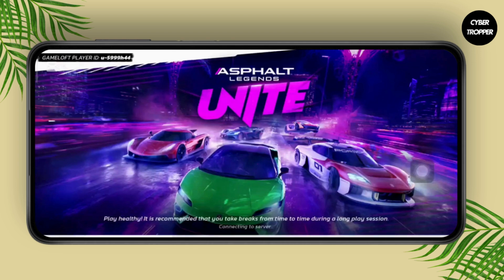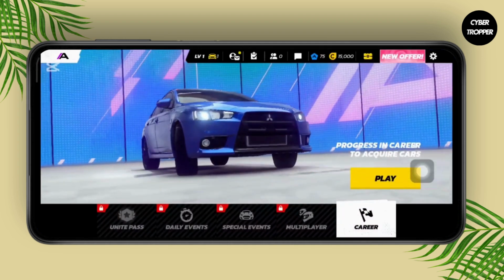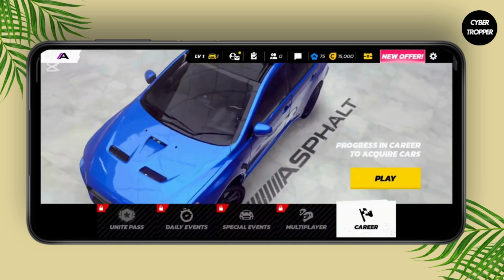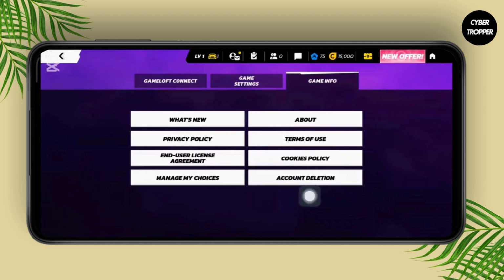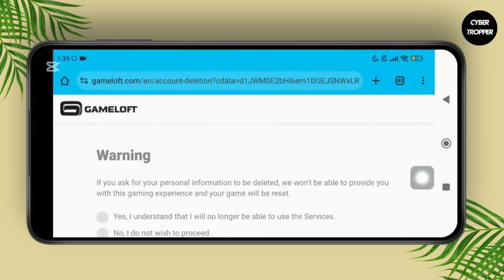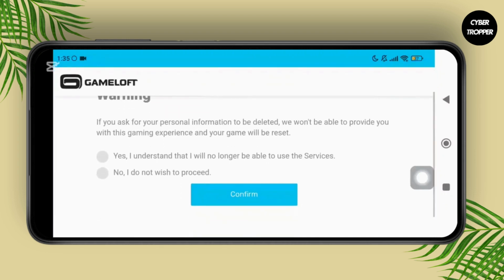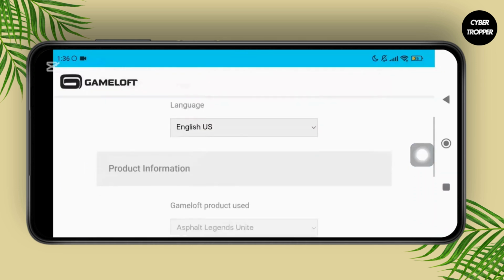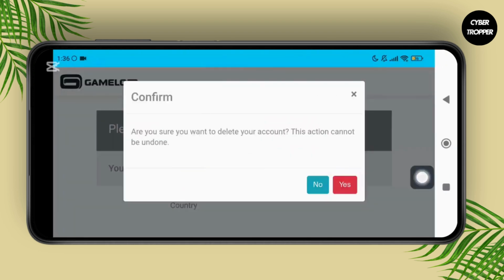How to Delete Your Account on Asphalt 9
Learn how to easily delete your account on Asphalt 9 in this step-by-step tutorial. Whether you want to permanently remove your account, log out, or make changes like altering your country or selecting a car category, this guide has you covered!

In this video, you'll discover how to delete your account on Asphalt 9, log out of the game, and even make adjustments like changing your country or car category.

Timestamps:
0:00 Introduction
0:20 Step 1: Accessing Account Settings
0:45 Step 2: Deleting Your Account
1:05 Step 3: Confirming Permanent Removal